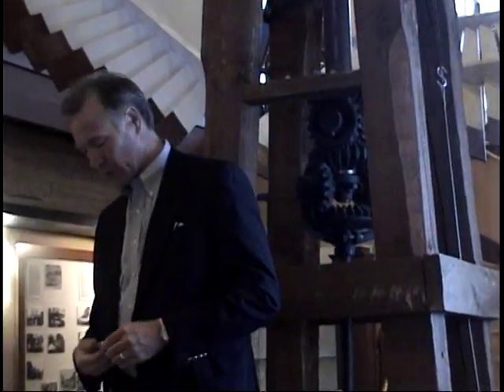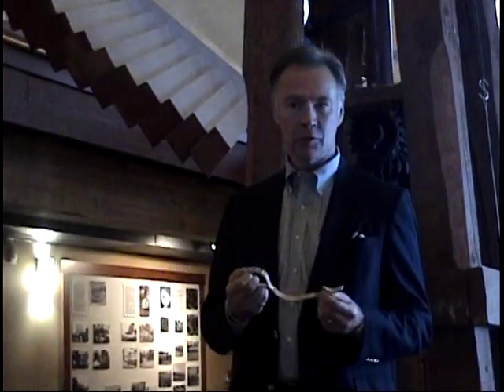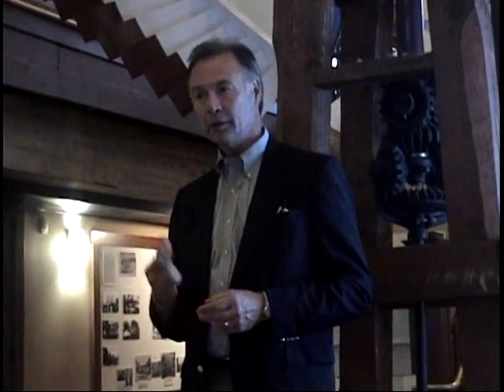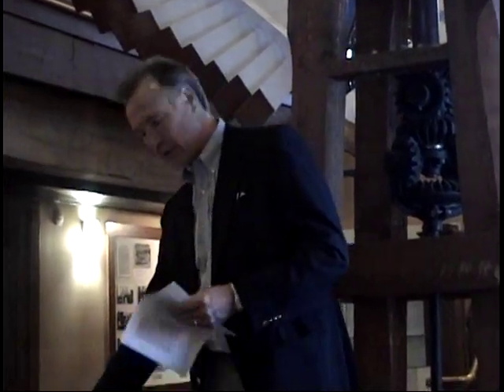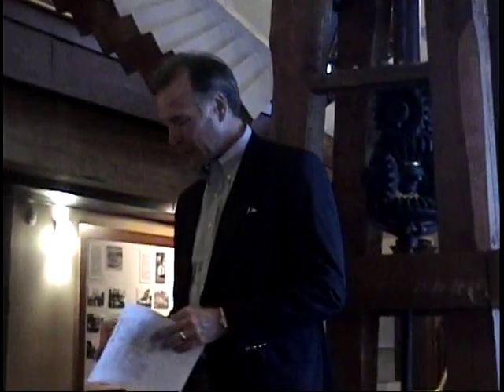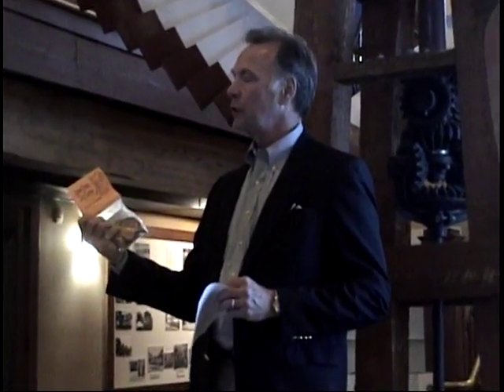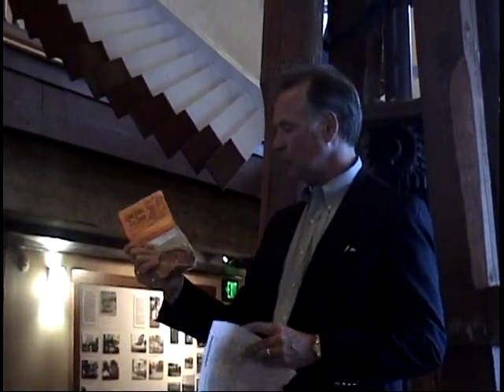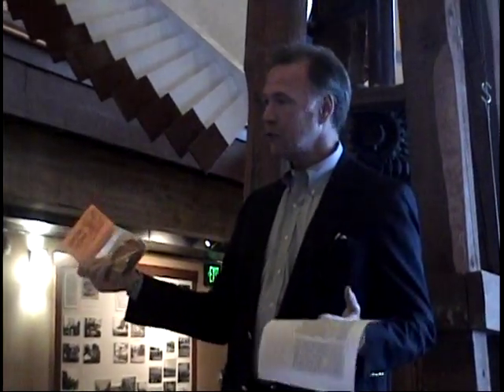"So You Want a Patent"; 3 of 4 Charles Sara: I and E Club Evansville, Wisconsin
Video:  Presentation by Charles Sara, patent attorney, to the I and E Club, Evansville, Wisconsin that provides an overview of what a patent attorney does.